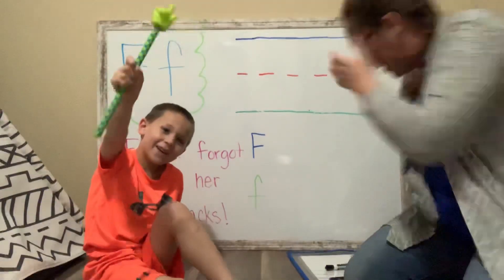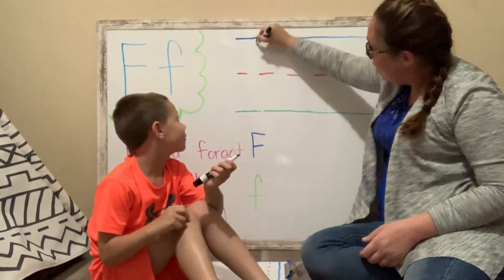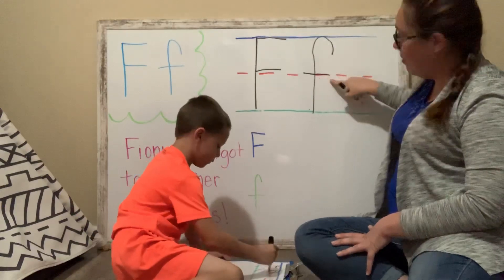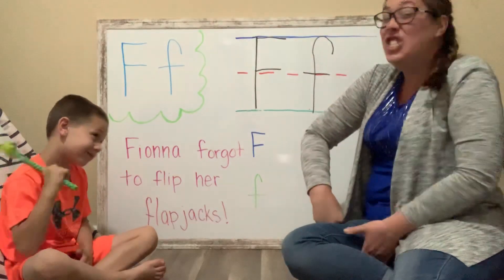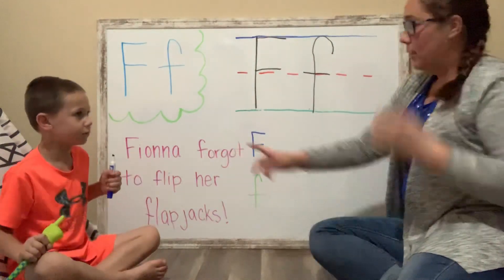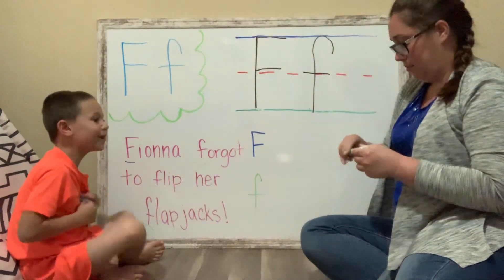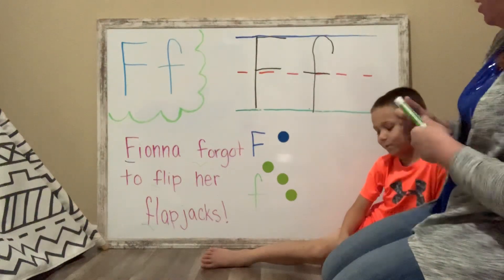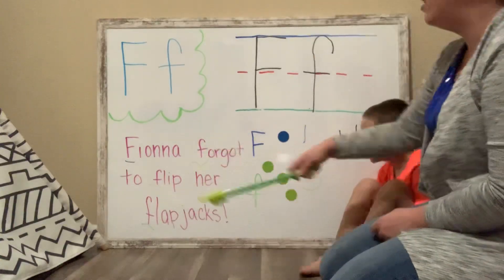Circle Time - Letter Ff